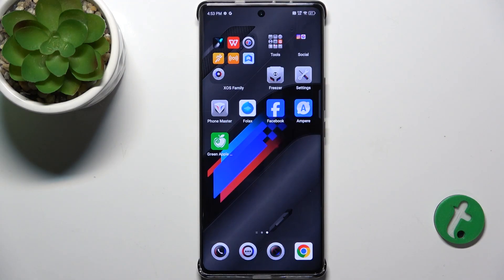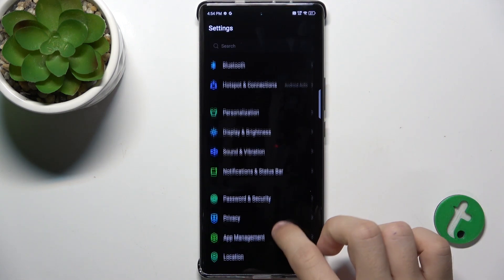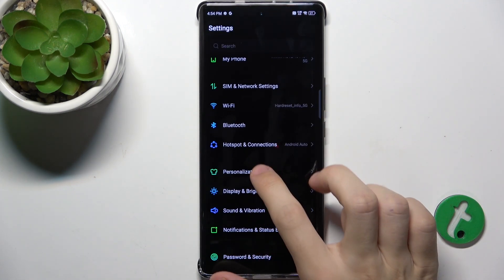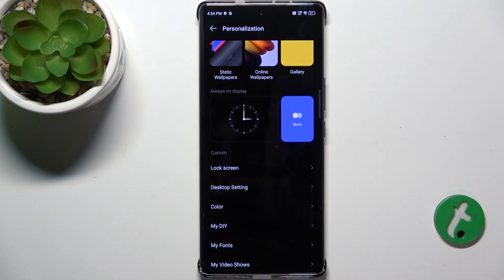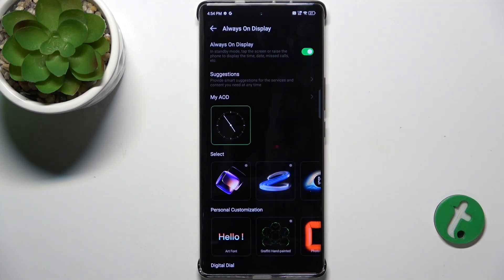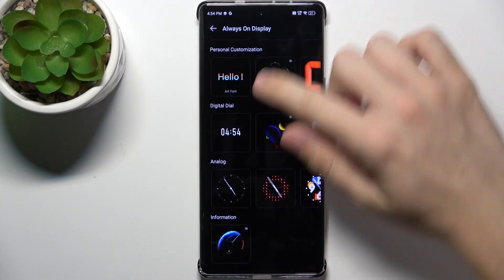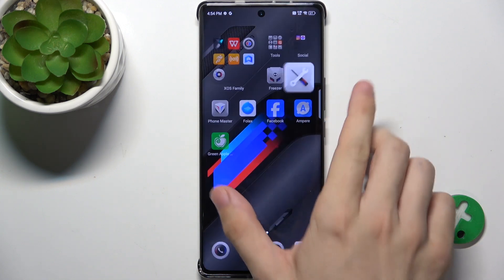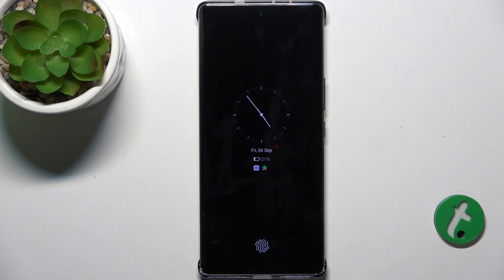Infinix Note 40 Pro+ - How to Enable Always On Display - Customize Your Screen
In this video, we’ll show you how to enable the Always On Display (AOD) feature on your Infinix Note 40 Pro+. Always On Display allows you to keep essential information like the time, date, and notifications visible on your screen without fully waking up your device. We’ll guide you through the steps to activate and customize AOD settings, giving your phone a sleek look while keeping you updated with important information at a glance.

How to enable Always On Display on Infinix Note 40 Pro+
Step-by-step guide to customizing AOD settings on Infinix Note 40 Pro+
How to show time, notifications, and more with Always On Display
Tips for optimizing battery usage with AOD on Infinix Note 40 Pro+
Customize your phone’s display with Always On Display on Infinix Note 40 Pro+